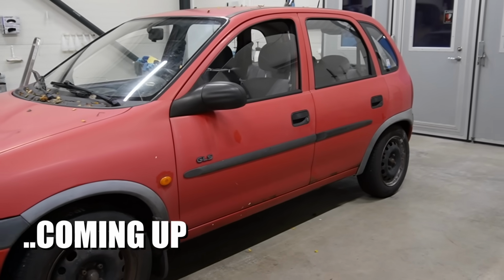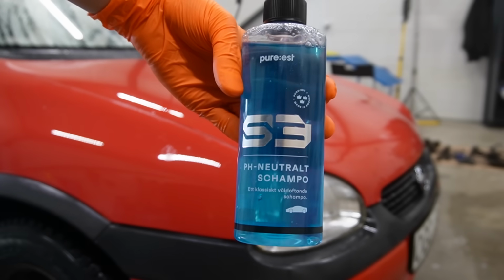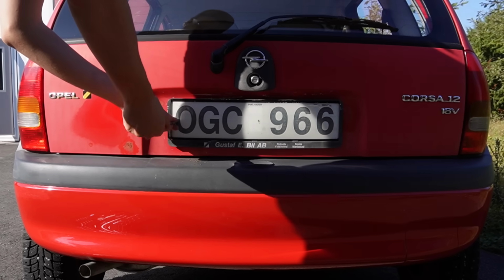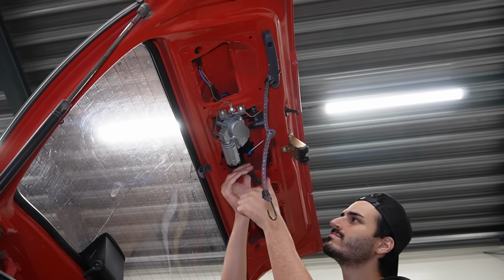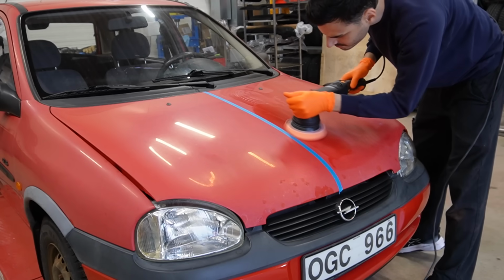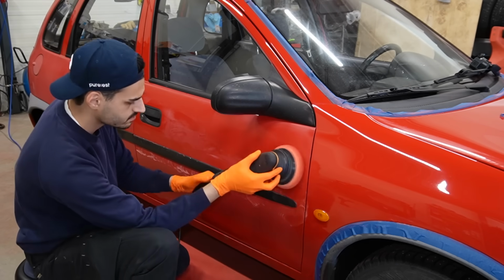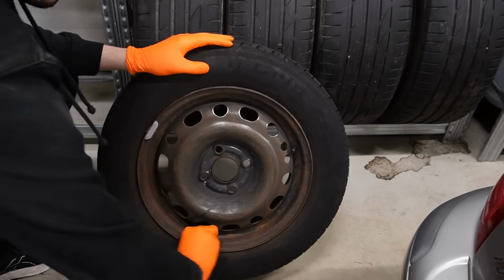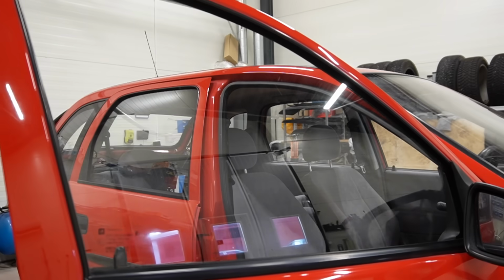From Junkyard to Showroom - Full Exterior Detail and Restoration on my £300 Opel Corsa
Can't believe myself how well this turned out!

Använd kod EJOS3 för en gratis flaska S3 schampo, ingen särskild gräns på hur mycket du behöver handla för. Gäller även om du bara köper en annan artikel! (ansvarsfriskrivning: flaskan kommer kosta 1 kr efter att koden aktiveras, detta är så att koden skall fungera problemfritt)

This car is also called (in other countries):
Holden Barina
Vauxhall Corsa
Chevrolet Classic